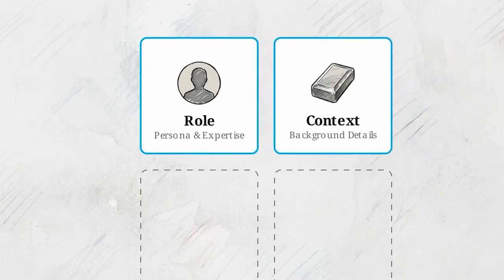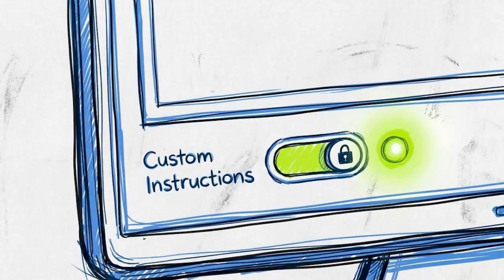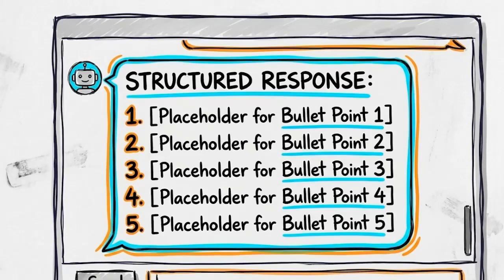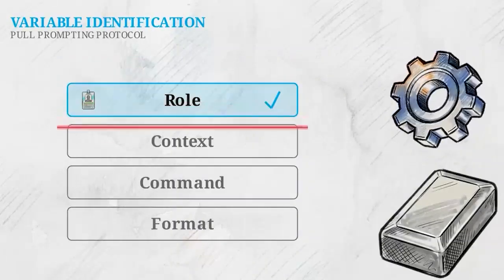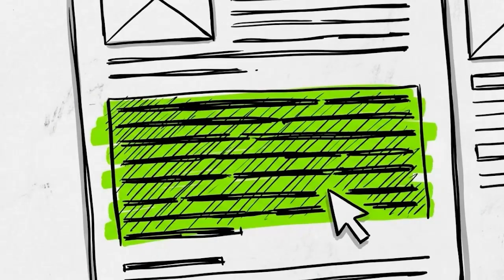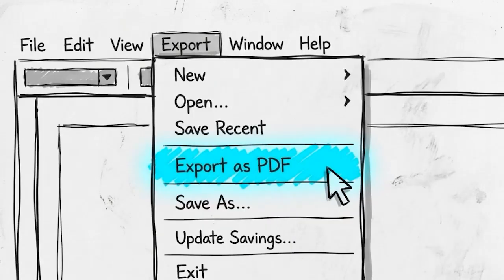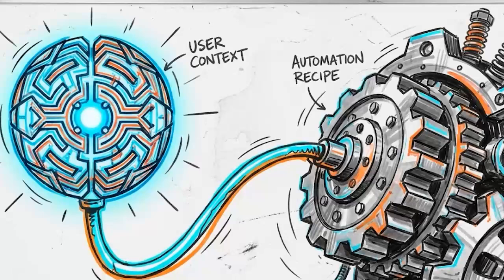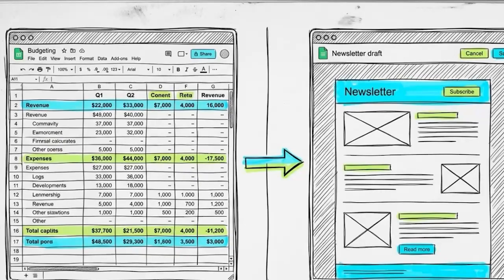Build Your AI Master Prompt and Ai complete course ✨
Discover the best AI tools, automation workflows, productivity hacks, and software reviews.